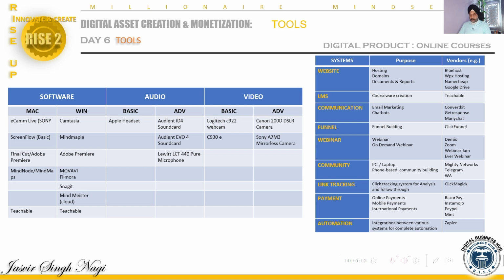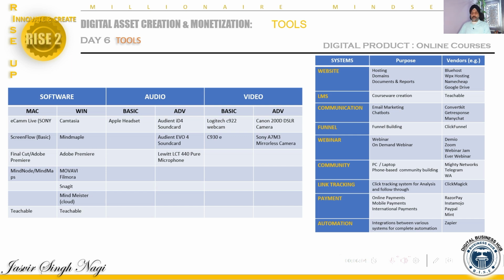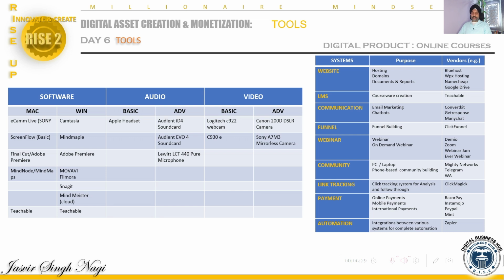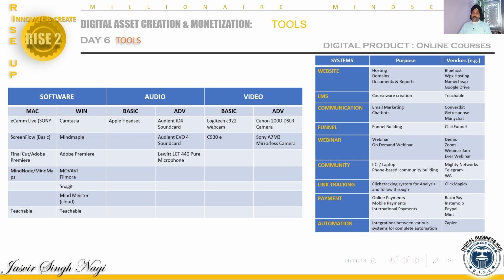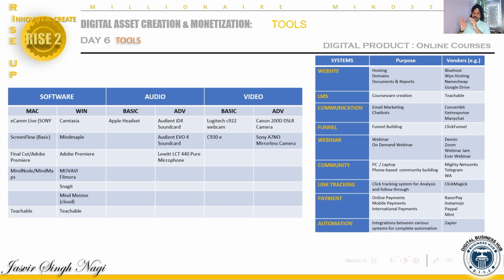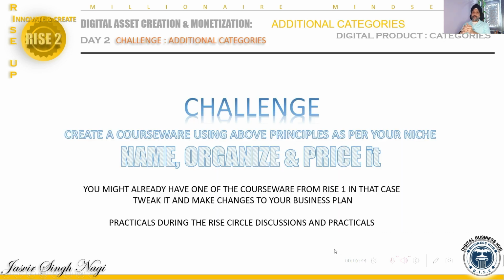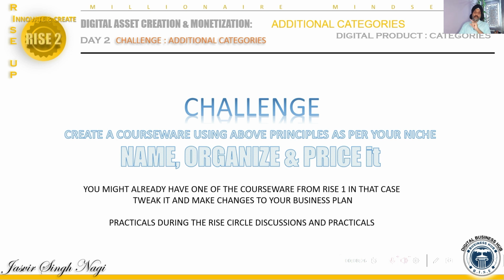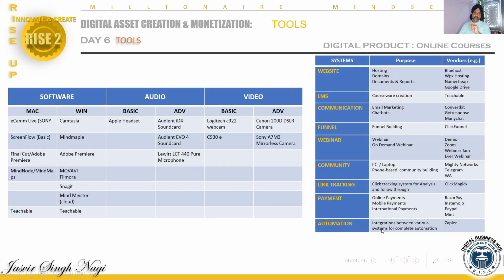RISE2 3 7 7P TOOLS Challenge ONLINE COURSE.DAY 3 — Digital Asset Creation — Online Courses | RISE 2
"RISE 2 · DAY 3 — Digital Asset Creation — Online Courses — Challenge

Your RISE 2 Day 3 challenge — apply the course creation framework to your own knowledge asset.